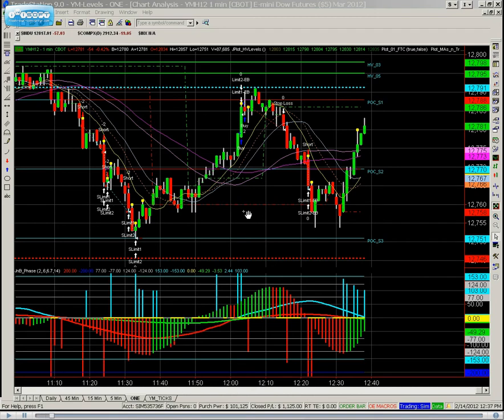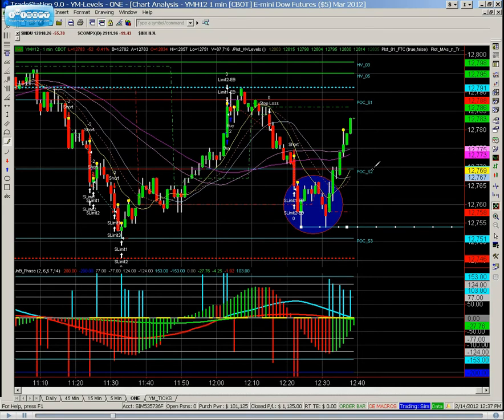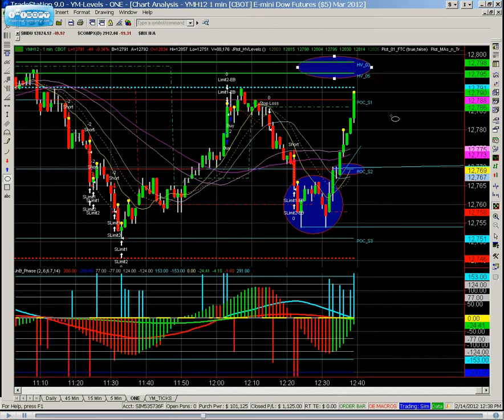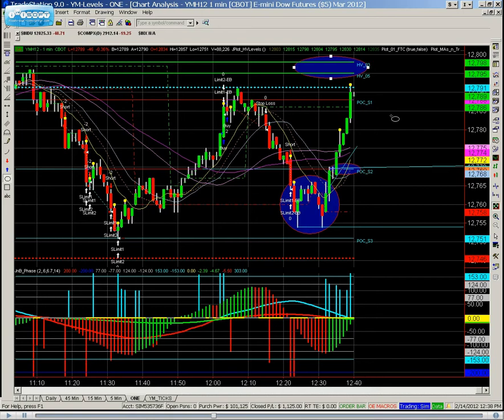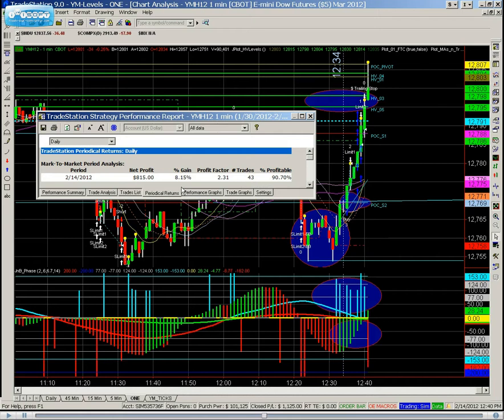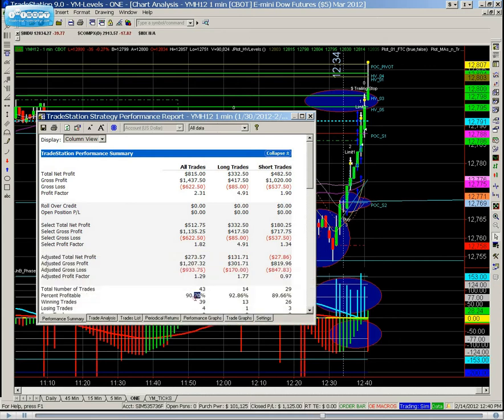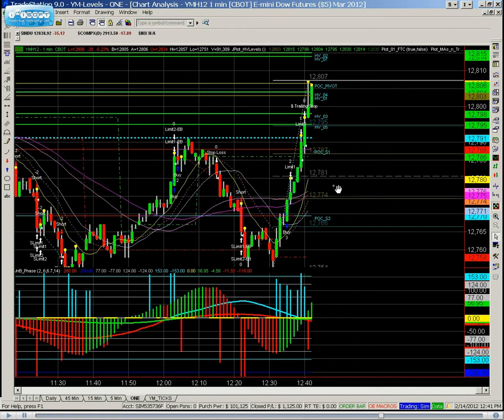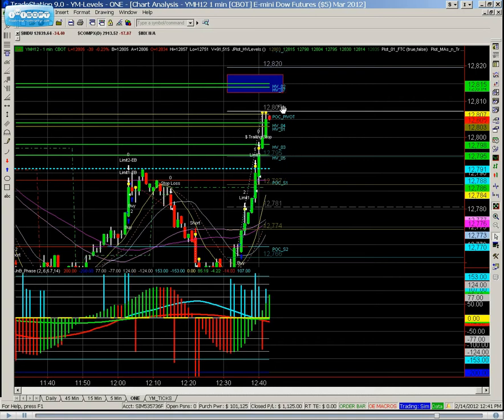Reversal Pattern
Analysis of a double bottom reversal pattern